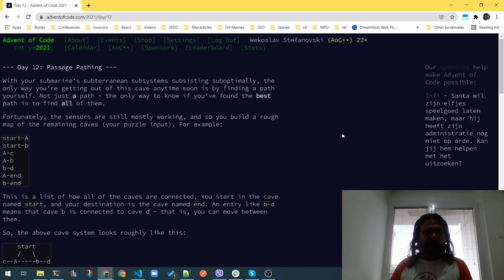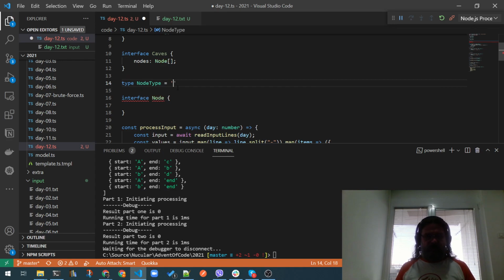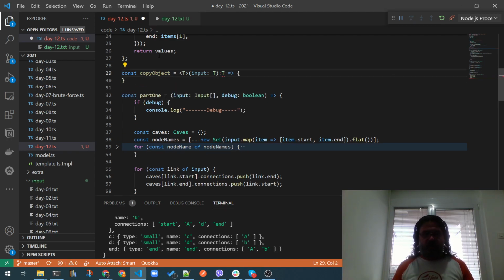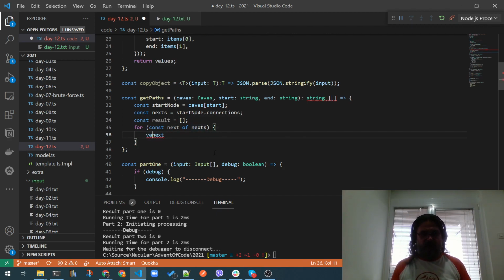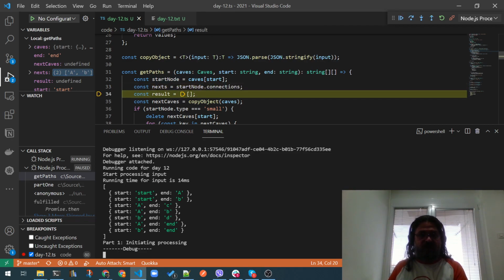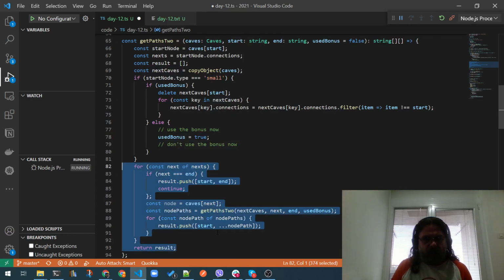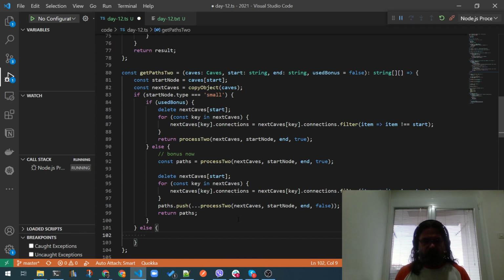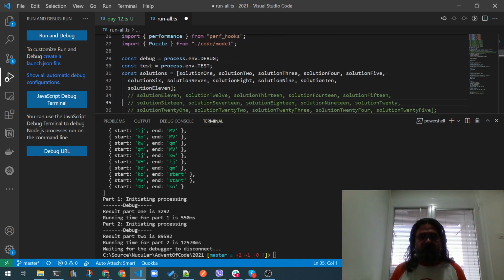Advent of Code 2021 - Day 12